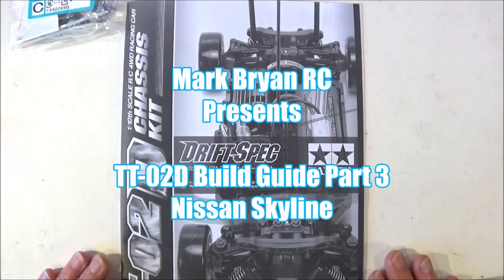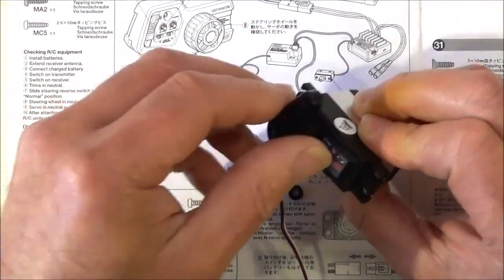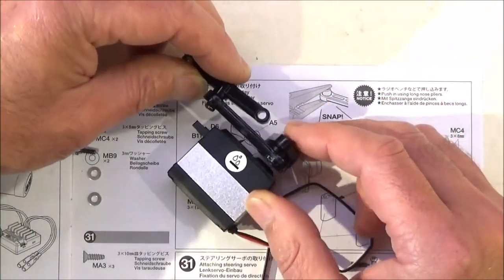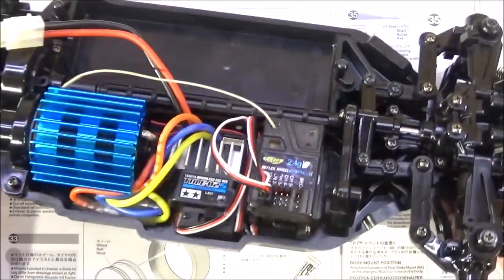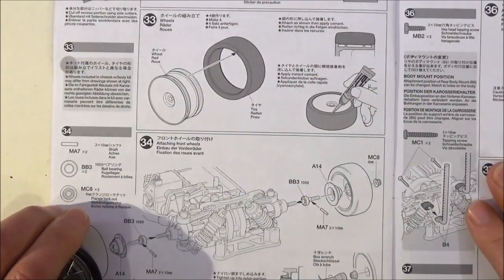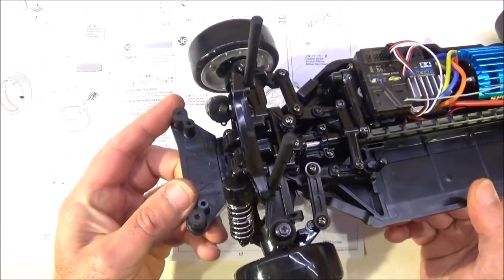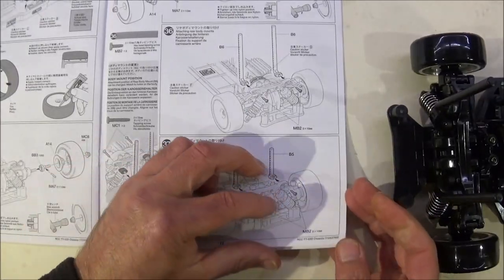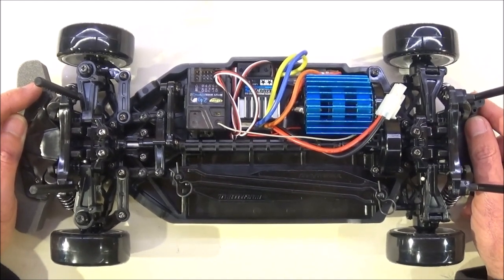Tamiya TT02D DriftSpec Build P3 Nissan Skyline Chassis Complete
We finally get the Tamiya TT002D DriftSpec chassis complete!  This version of Tamiya's TT02 features the Nissan Skyline GTR R33 body option. This part covers the use of all items in Parts Bag C. Here we get the electronics, wheels and body posts installed.

Hopefully this build will feature in the Stevo D 313 Build-off #11 Visit Stevo's awesome channel